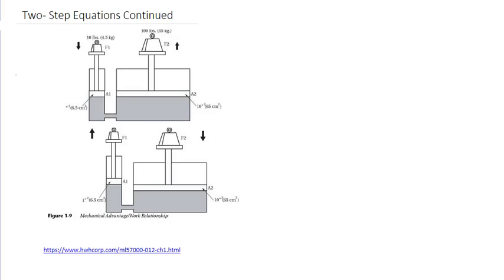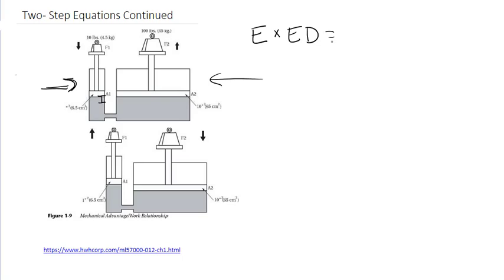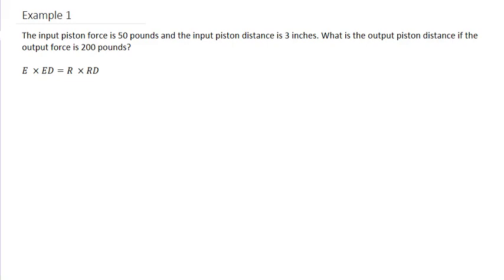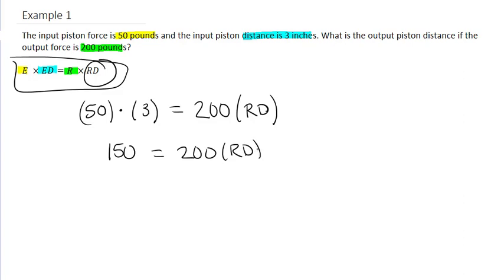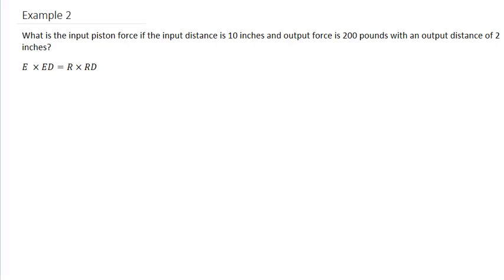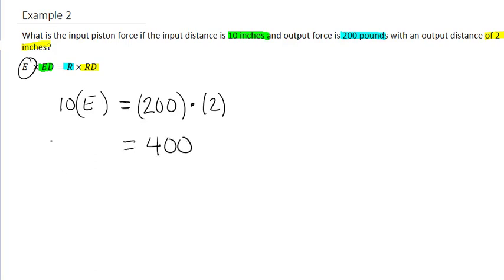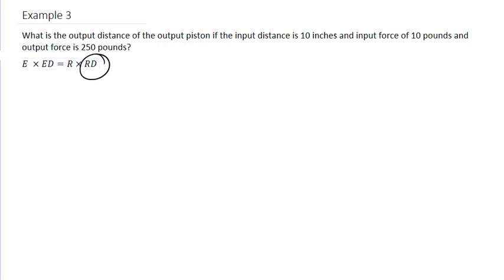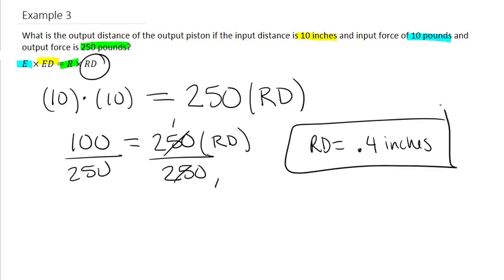Automotive MAP 117 Module 3.2b Two Step Equations Continued